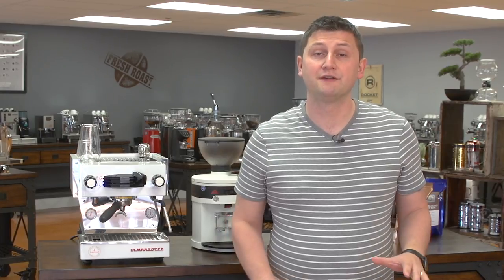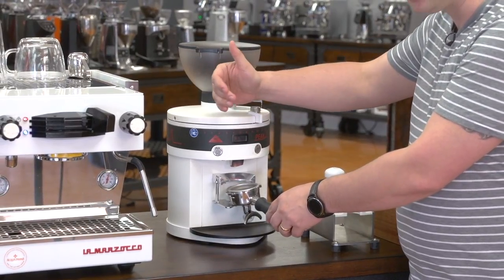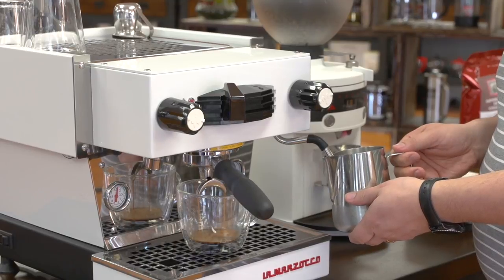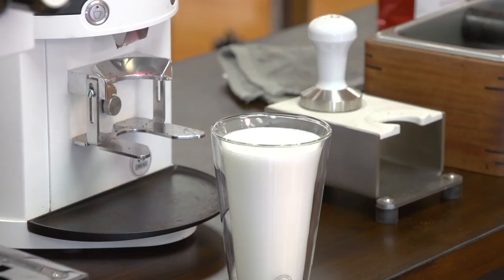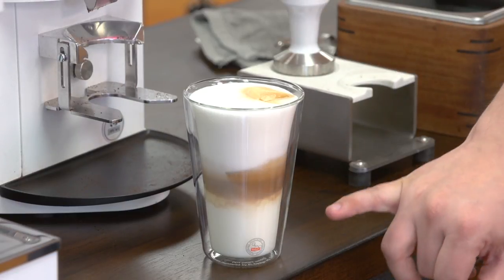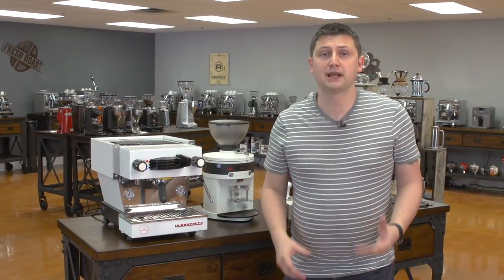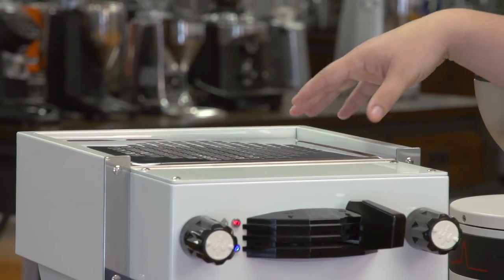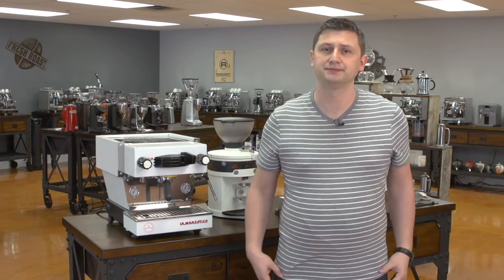iDrinkCoffee.com Review - La Marzocco Linea Mini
In this video we present the La Marzocco Linea Mini along side the Mahlkonig Peak grinder.  Three drinks are prepared, a latte, a machiatto and a double shot of espresso.